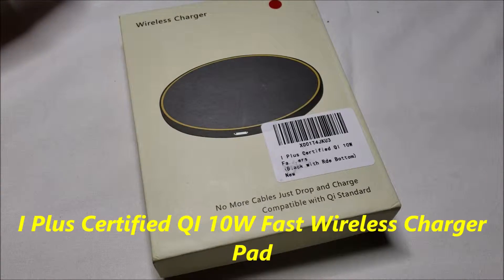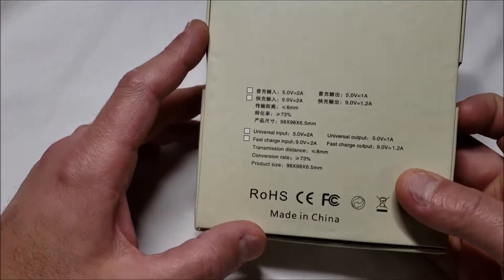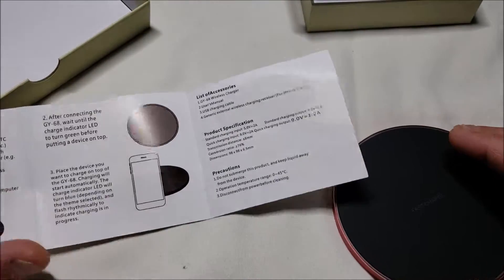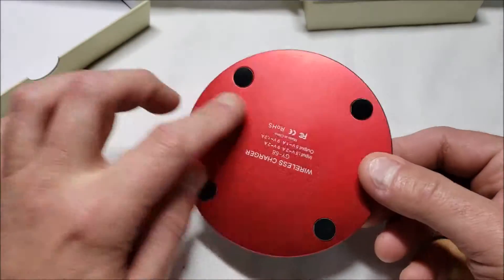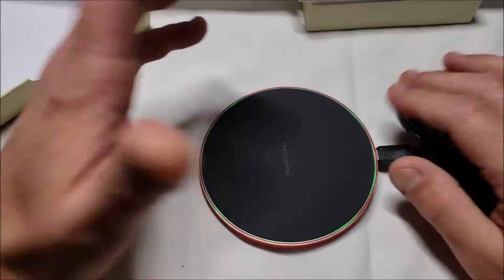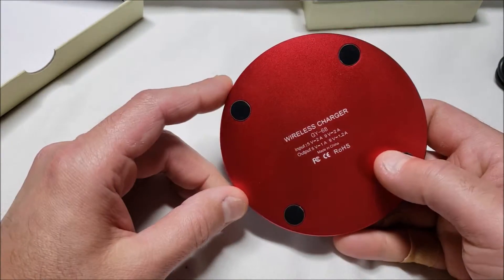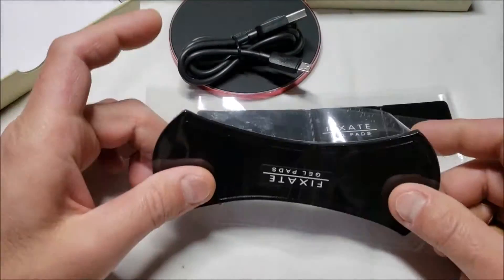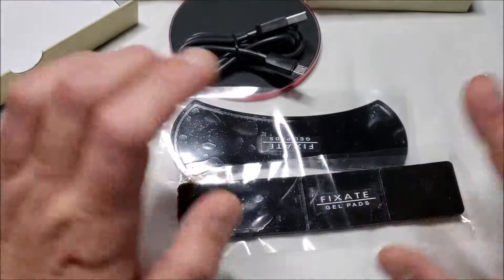I Plus Certified QI 10W Fast Wireless Charger Pad Unboxing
I Plus Certified QI 10W Fast Wireless charger Pad For iPhone X, 8, 8 Plus, Samsung Galaxy Note S9, S9 Plus Free Phone Holder Sticker